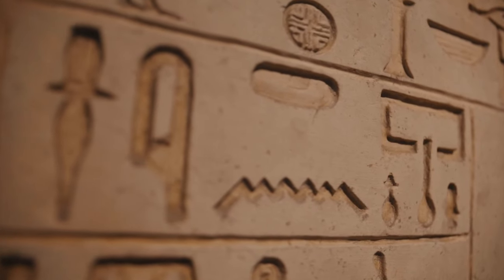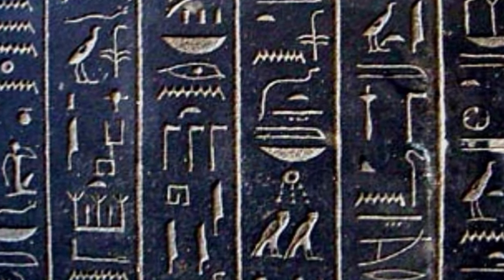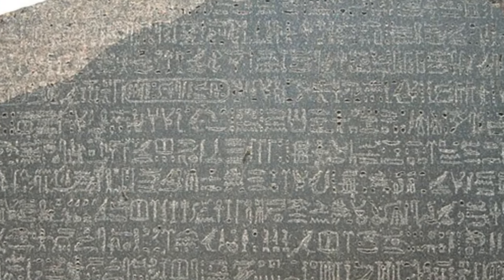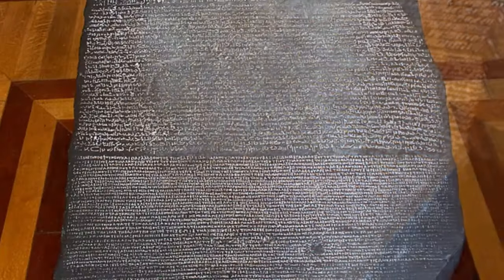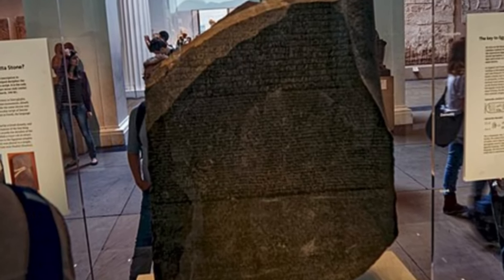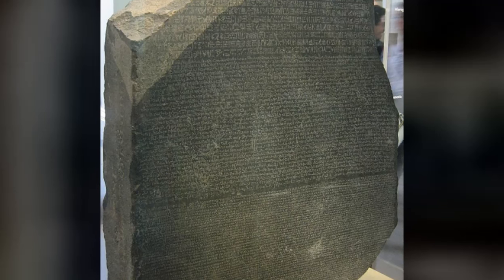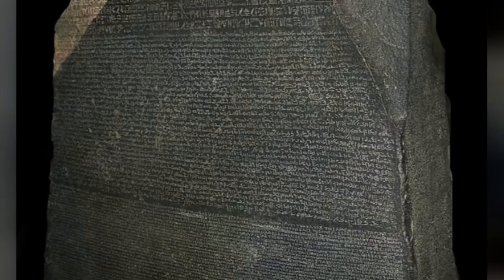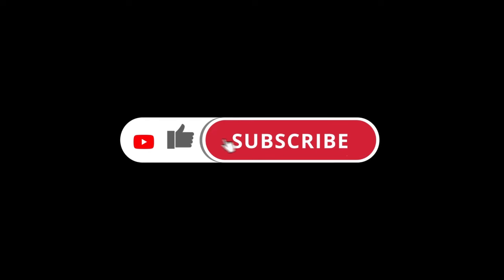The Rosetta Stone : Ancient Egypt Mysteries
🔍 Ever wondered how we decoded the mysterious hieroglyphs of ancient Egypt? 🏛️ Dive into the captivating tale of the Rosetta Stone, the key that unlocked millennia-old secrets! 🌟 Join us on a journey through history as we explore the incredible discovery and significance of this iconic artifact. From its chance unearthing by French soldiers to the groundbreaking revelation it brought to the world, the Rosetta Stone remains a testament to humanity's insatiable quest for knowledge. 📜 Discover the story behind the stone that bridged the gap between ancient and modern civilizations! Don't miss out on this fascinating glimpse into the past - hit play now! 🎬
Note : The video contains images from Wikimedia Commons.